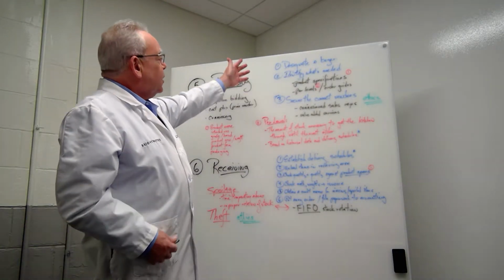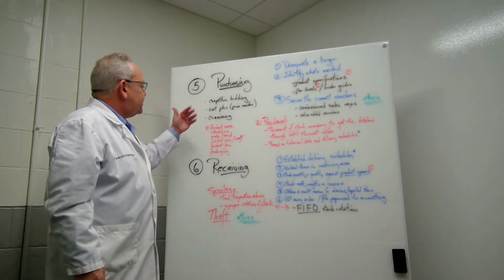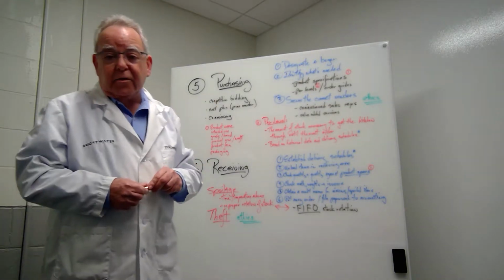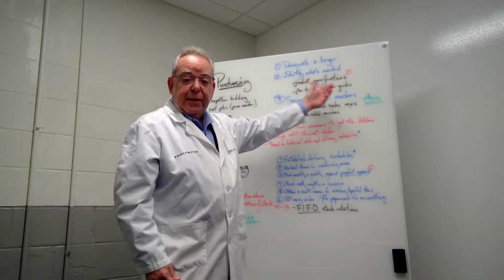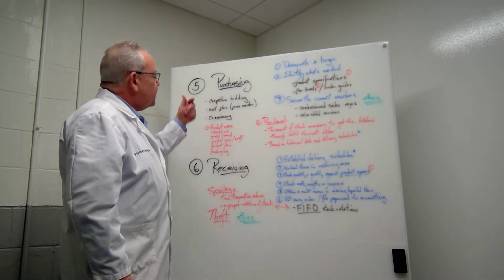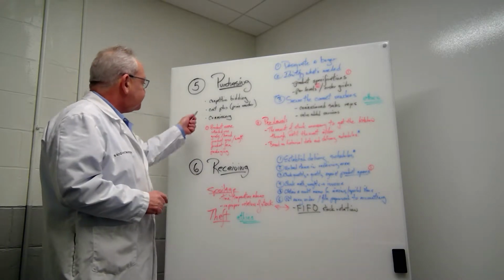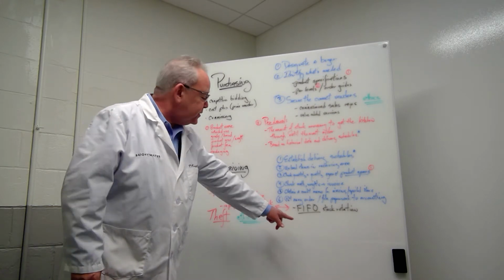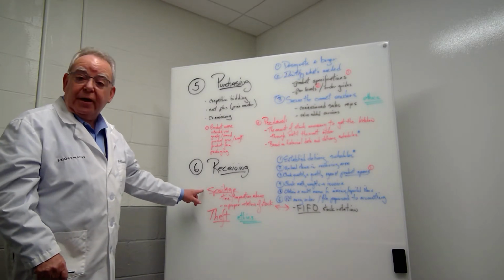WIN 20170411 10 33 16 Pro